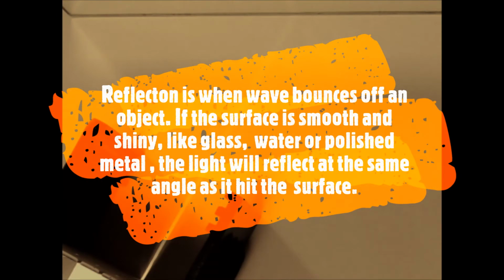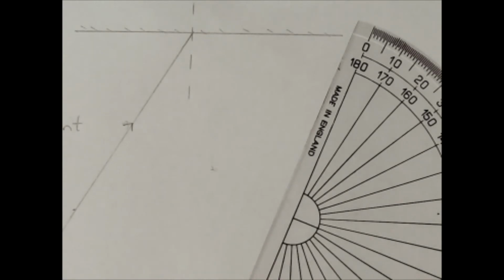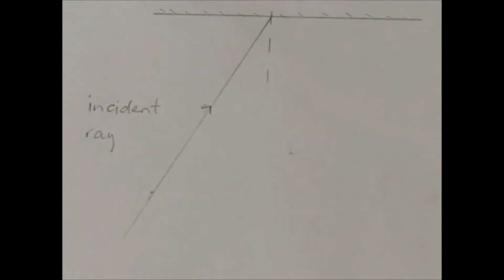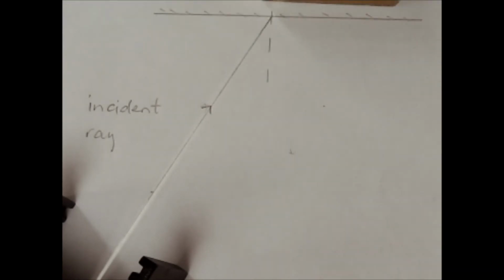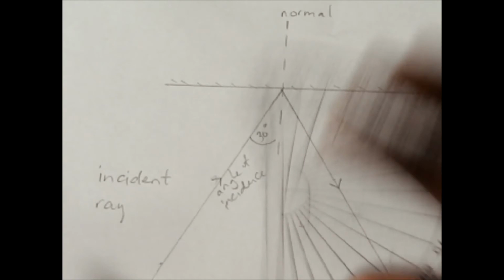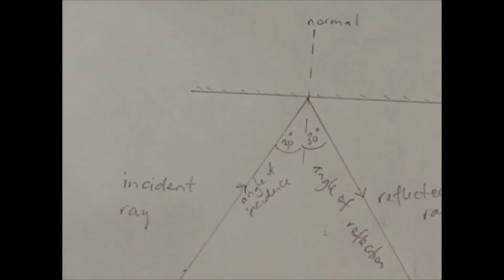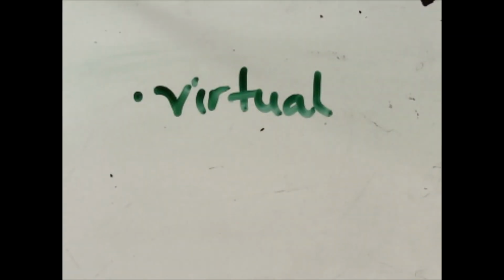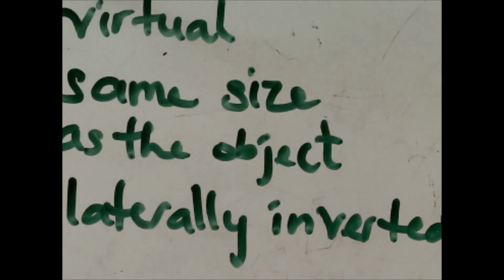Physics - Reflection KS3